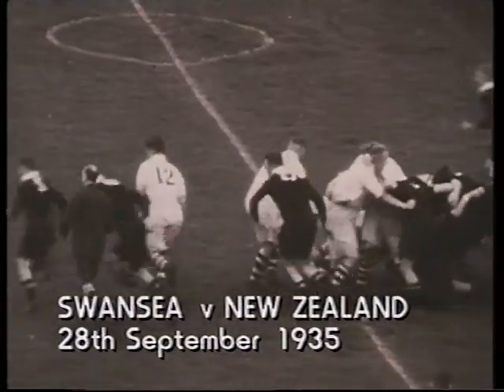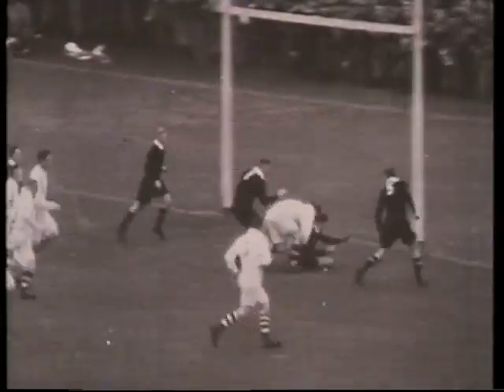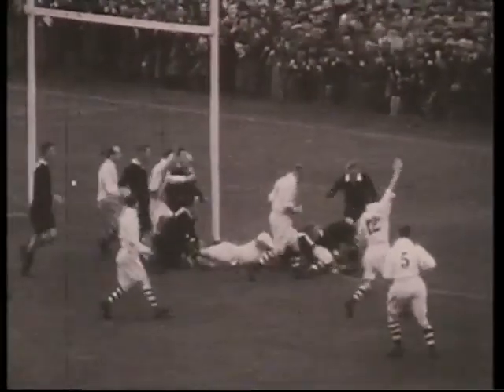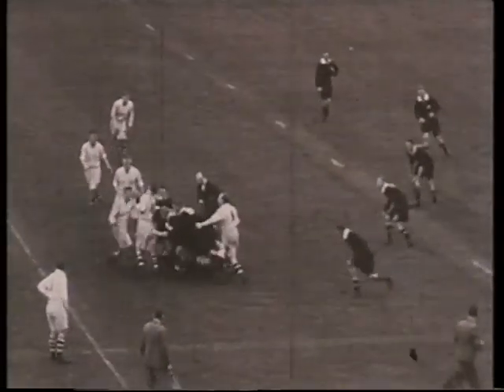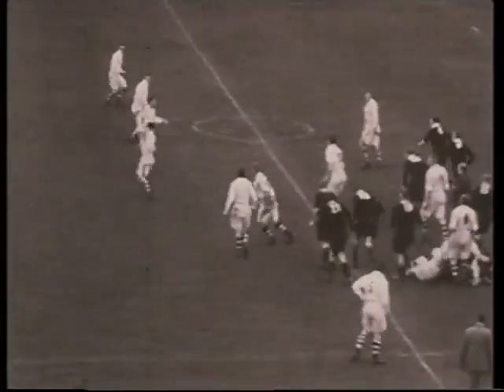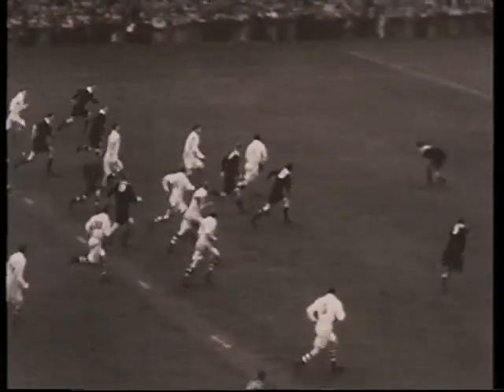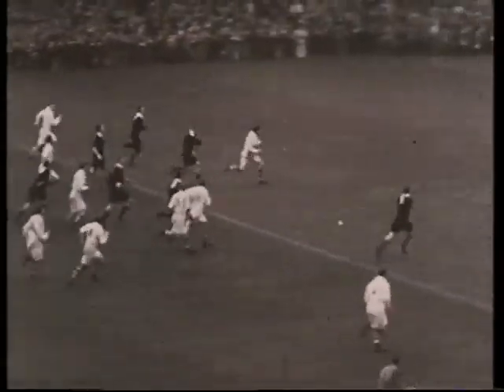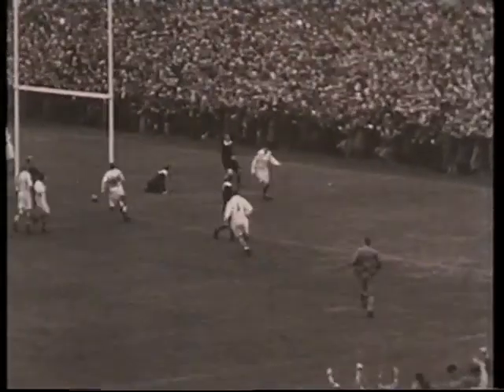Rugby Union: 1935: Swansea vs New Zealand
Highlights of the 1935 tour match, Swansea vs New Zealand.
Date: Saturday 28th September 1935.
Venue: St Helen's Rugby and Cricket Ground, Swansea.